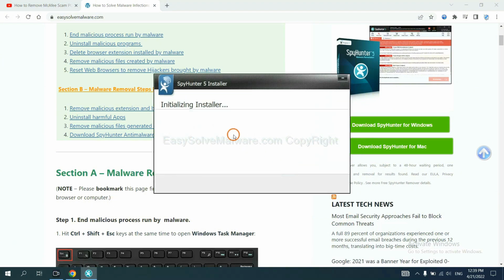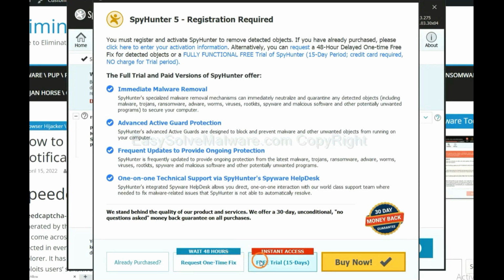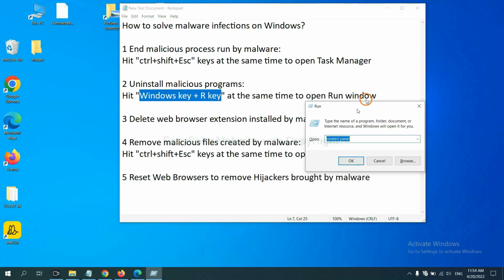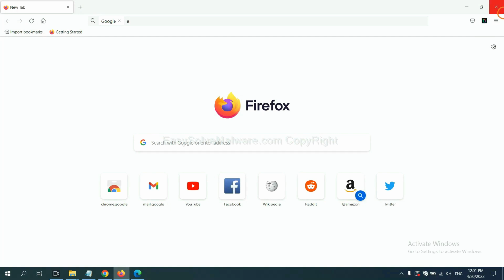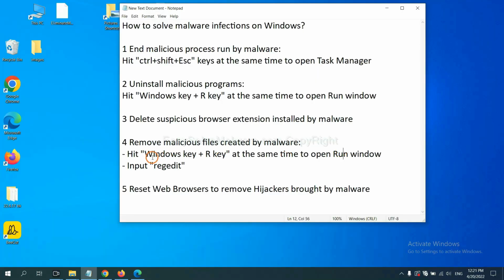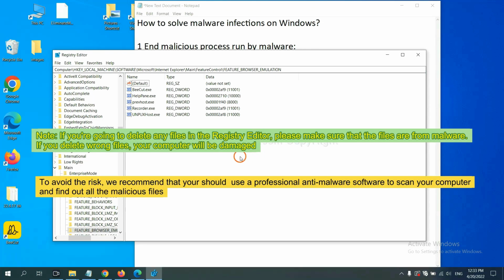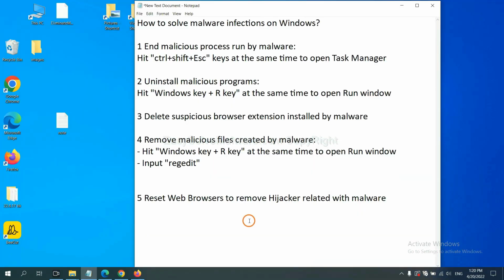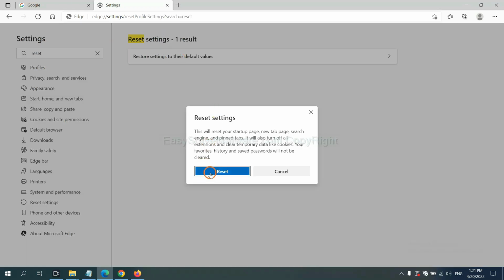How to Remove Xnxxcom.co Pop-up Ads?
This video shows you how to remove Xnxxcom.co Pop-up Ads.